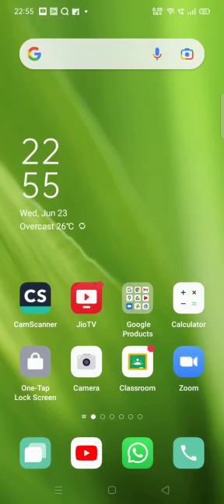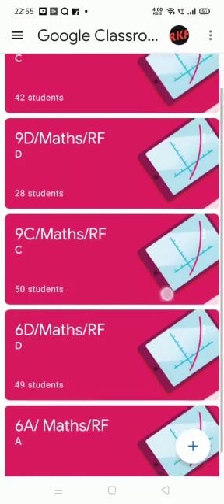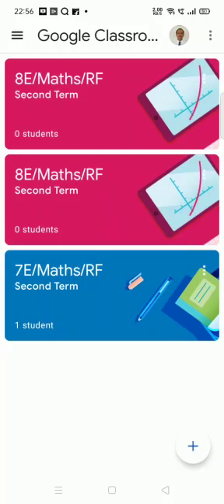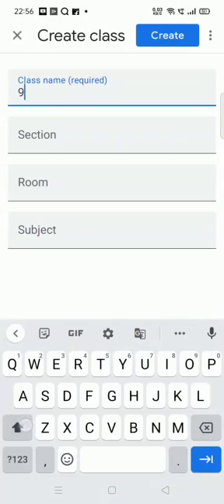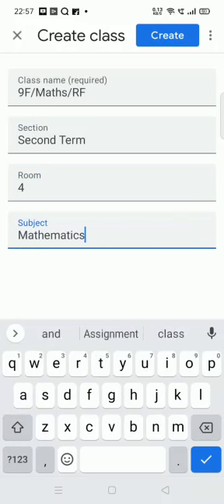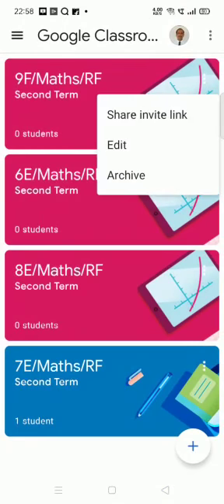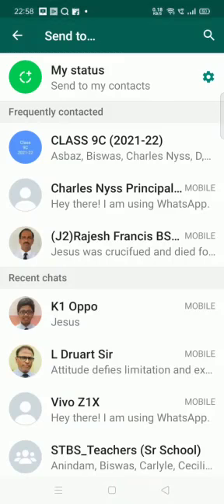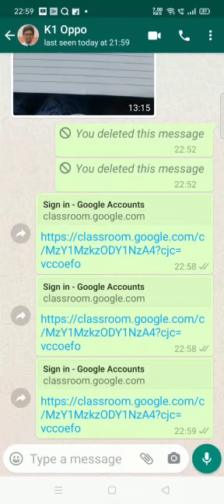New Gmail account for Google Classroom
ln this video we learn how to use a new Gmail account for our Classes ,so as to have no issues related to the memory.

We also learn three different ways  to share invite link  in the Google Classroom.